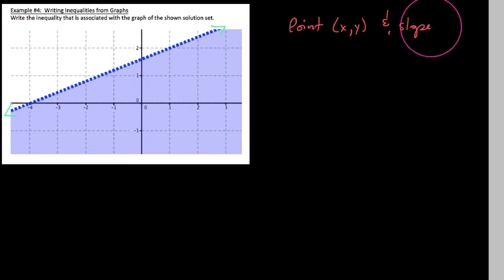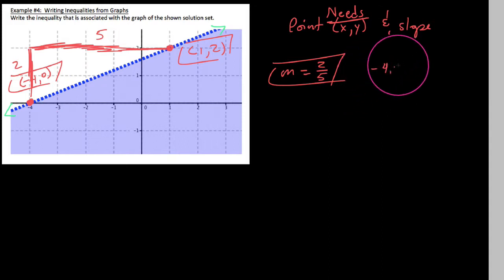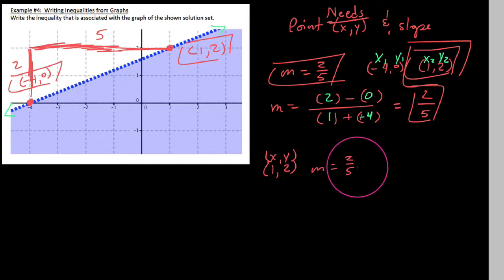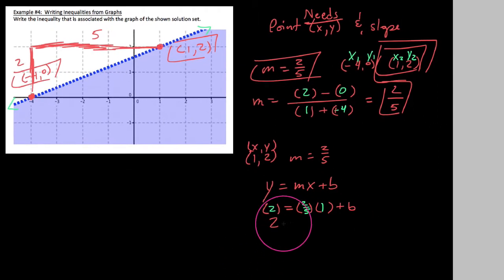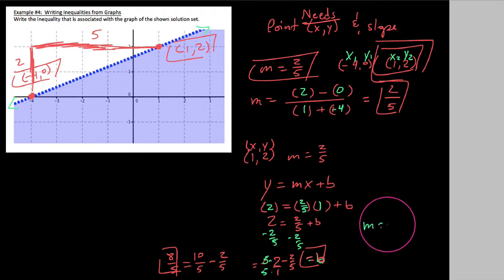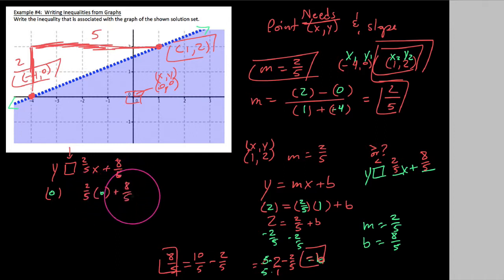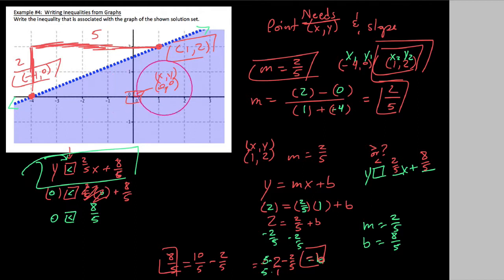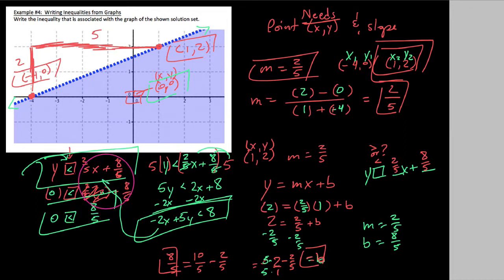HA2 2.6.3 Writing the inequalities for a graph of a linear inequality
In this video I show how to write the rule for a graph of a linear inequality.